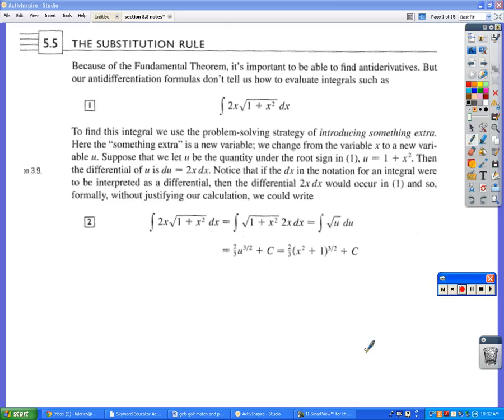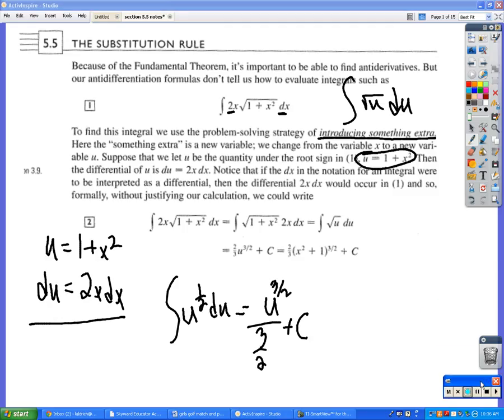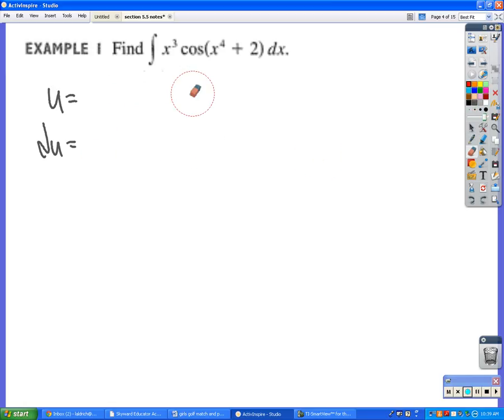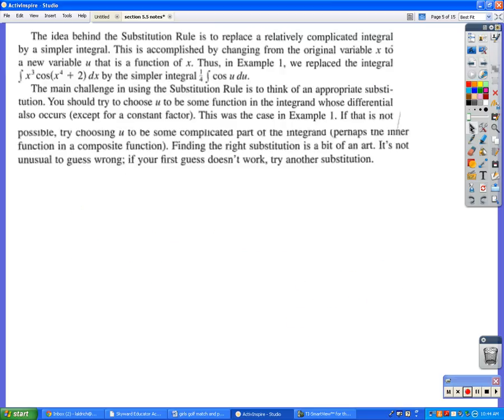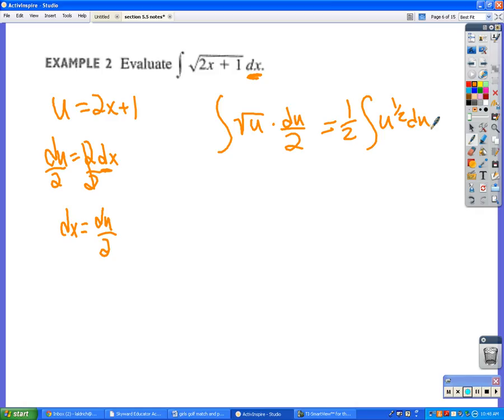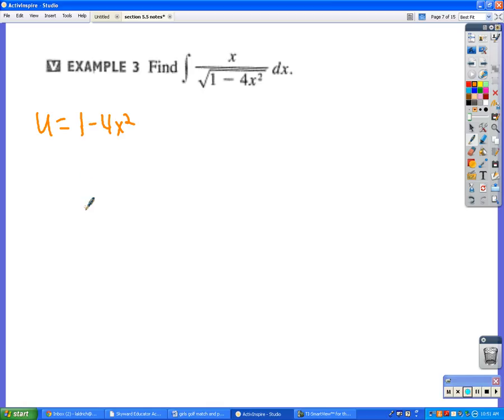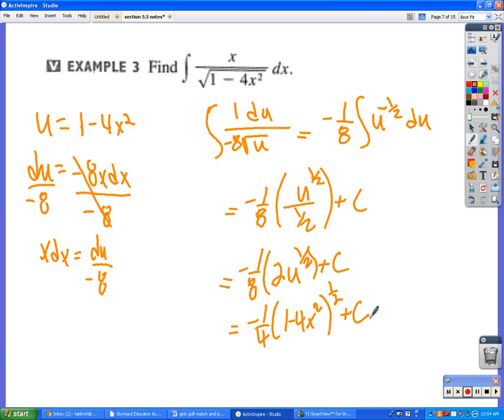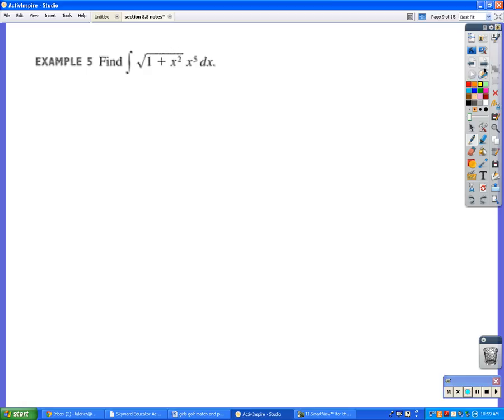the substitution rule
Notes from Tuesday February 18th